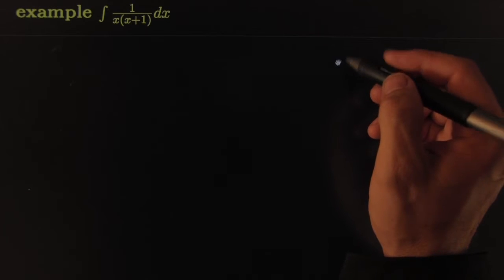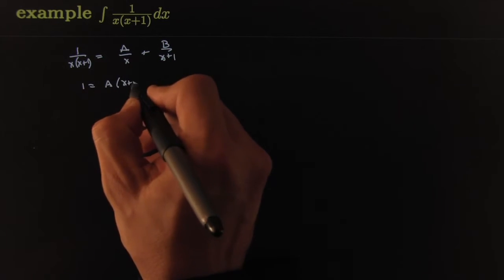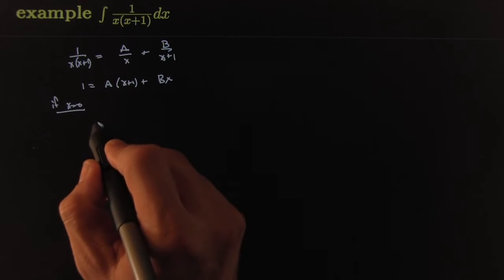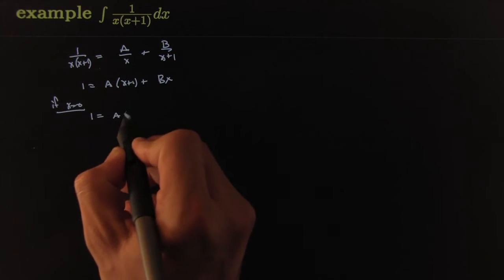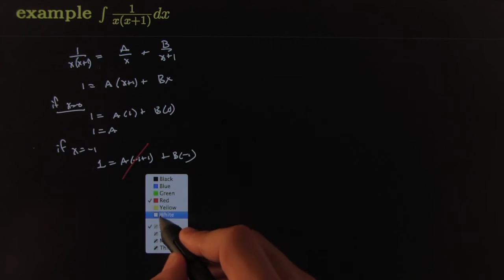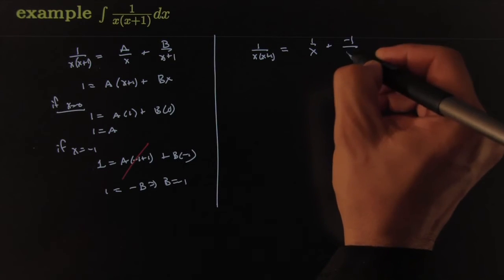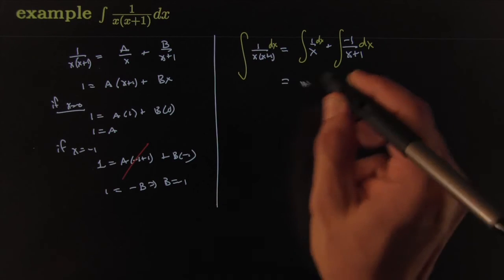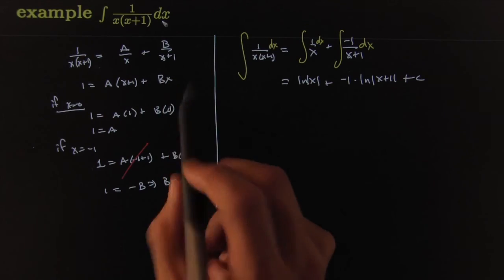integrate by PFD 1over xx 1 HD